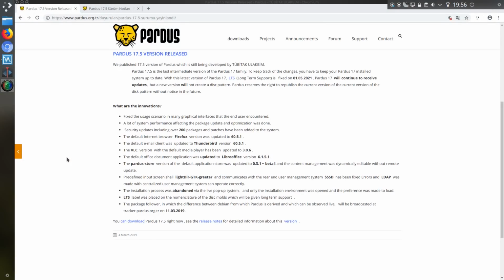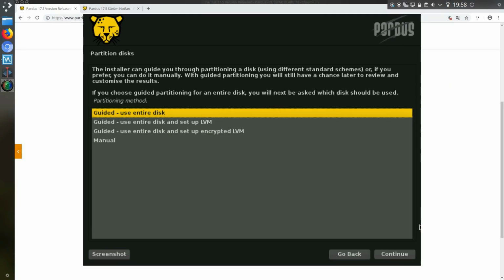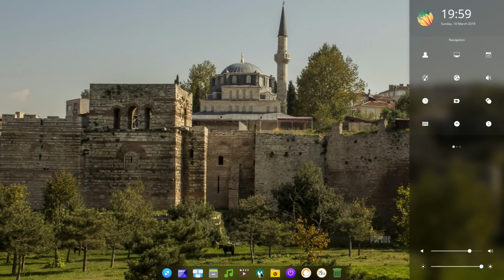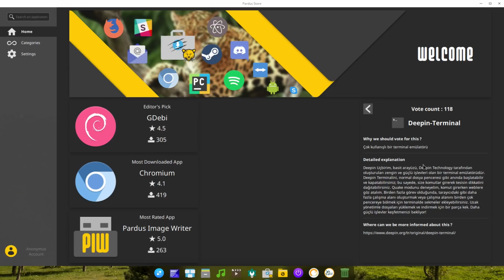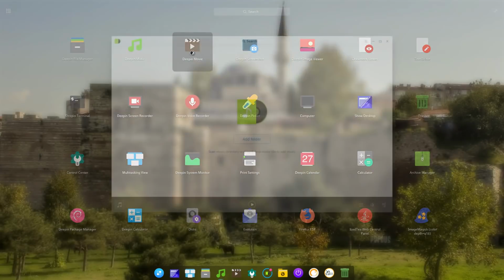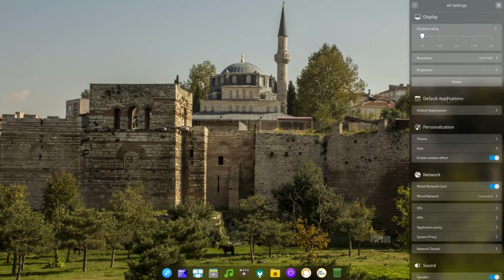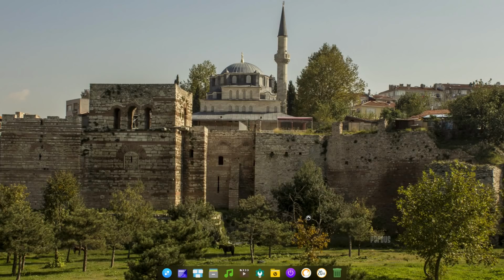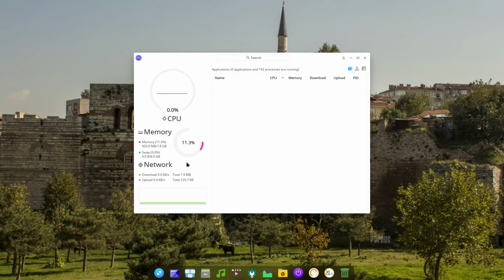Pardus 17.5 - Turkish Distro with Deepin Desktop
Taking a look at Pardus 17.5 which is developed by Scientific and Technology Research Council of Turkey. It uses the Deepin Desktop Environment and is based on Debian.